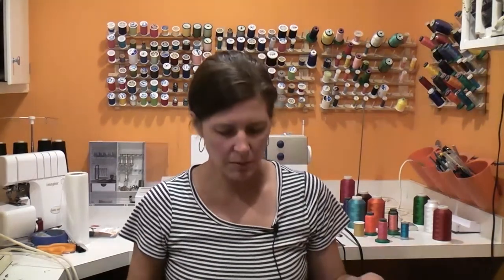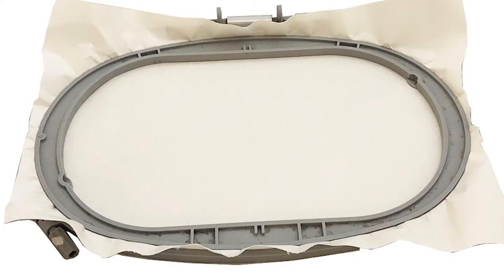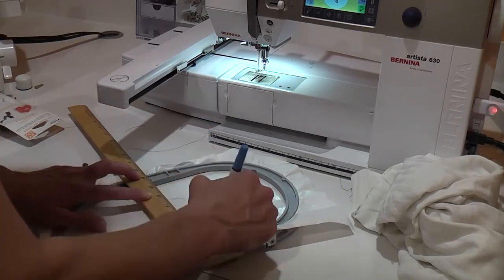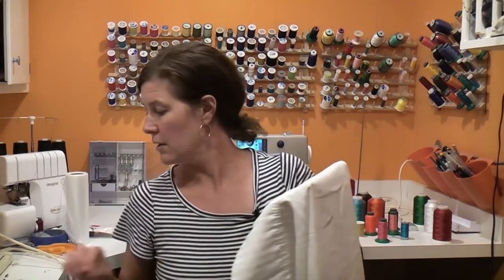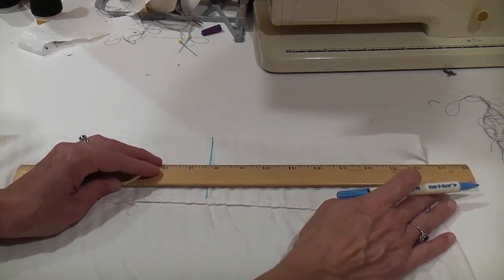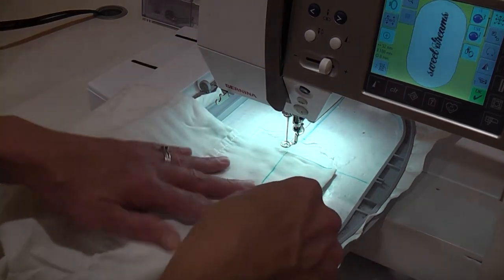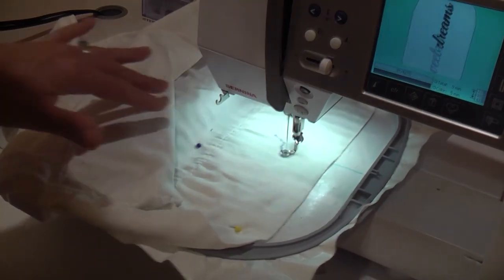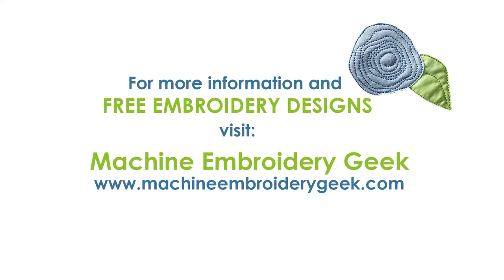How to embroider on a pillow case using your embroidery machine. Make a personalized pillow case.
Why use your embroidery machine to embroider on a pillow case.  Well - why not? A Mr. and Mrs. pillow case makes a cute couples gift. Or, you can stitch out a sweet design, name or message for a kids bed.

I was admittedly nervous the first time I embroidered on a pillowcase.  I was just worried about stitching through the double layers of the pillowcase opening.  But if you float the pillow case on a piece of adhesive backed stabilizer and pin it well, it will turn out fine.  Check out how I do it.